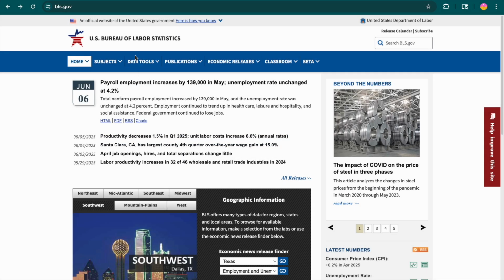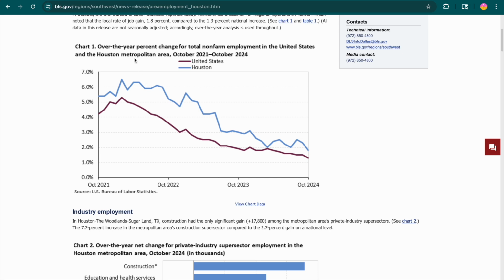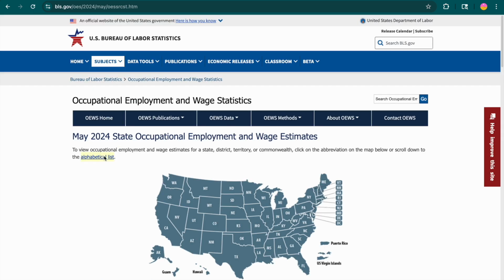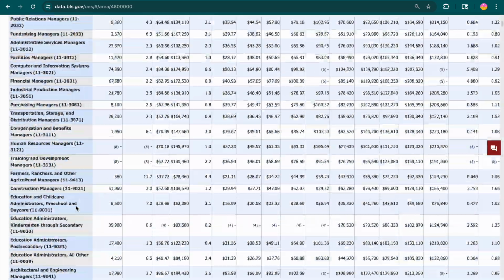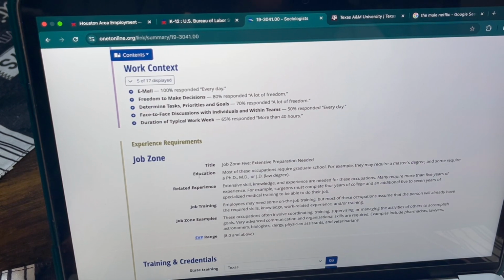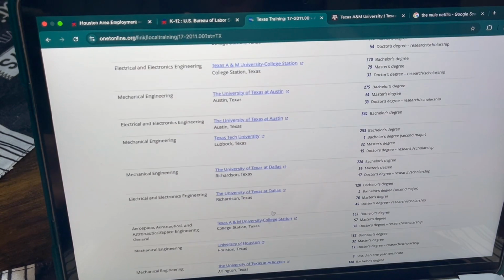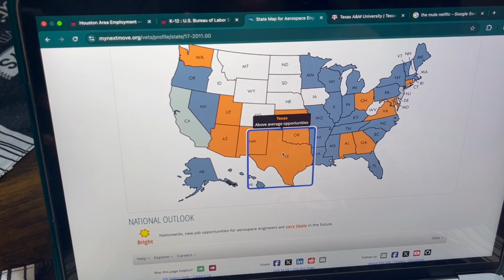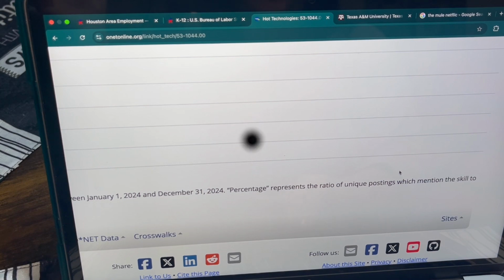A MUST Watch before choosing your MAJOR!! (dont be a future brookie)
Yo yo yo ! Welcome back to another video peeps.

Today we are looking at DATA!! My best friend. Just not doing the actual reports off it. BUT, lets look at employment AND unemployment rates and also MONEYYY (aka wage) to get you right before you enter the work field pookies.

Time Stamps:
0:00: Free Resources Talk
3:33: Houston Employment Data
7:45: ONET Website
11:50: US Overview for Different Career Paths
14:40: My Transition in Content Creation

U.S. Bureau of Labor Statistics